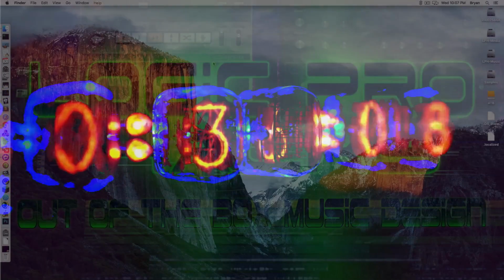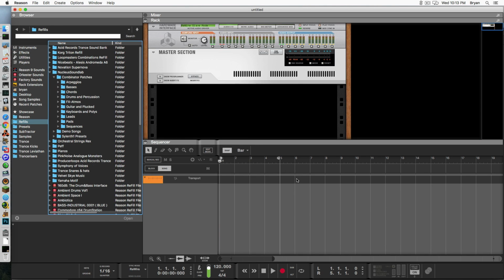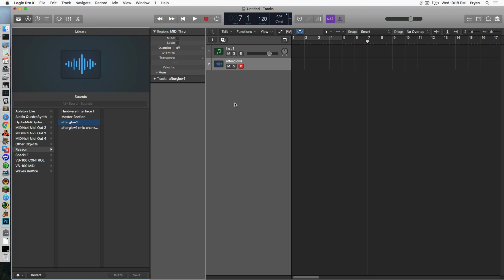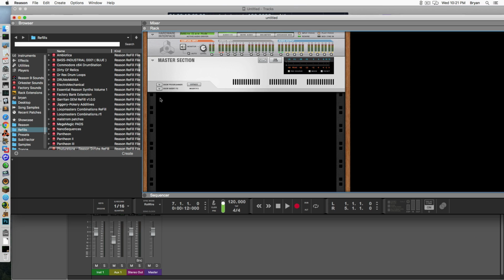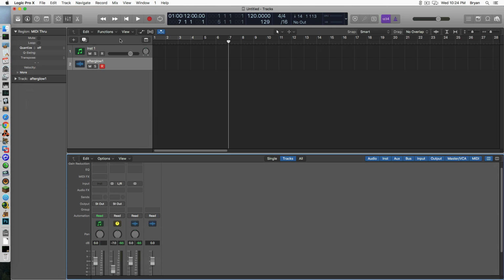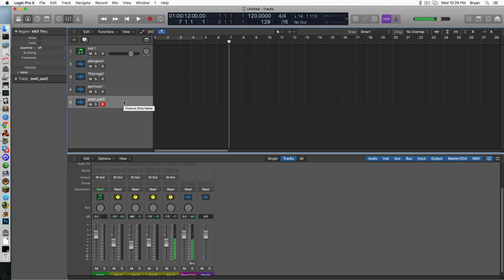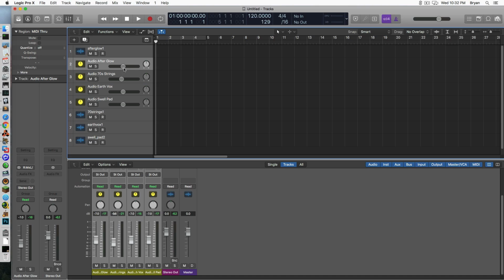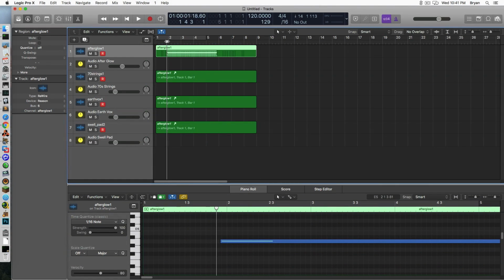Rewire Propellerheads Reason 9.5 into Logic Pro X Record Multiple MIDI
A quick tutorial on how to enable rewire mode in Logic Pro X and create multiple MIDI tracks from Reason 9.5.

FYI, I realized after I uploaded this video, I forgot to show how to route the Aux to audio tracks and Bounce a full song to record the audio: I made a video that shows how to bounce in rewire mode

Remember: If you send us a screenshot showing how you shared and spread the word about LogicProHacks, we will send you a free LogicProHacks Template of your choosing. Yes, that is right, but it has to be good...